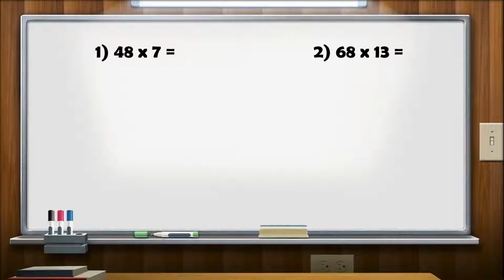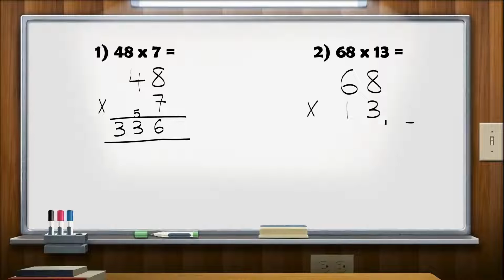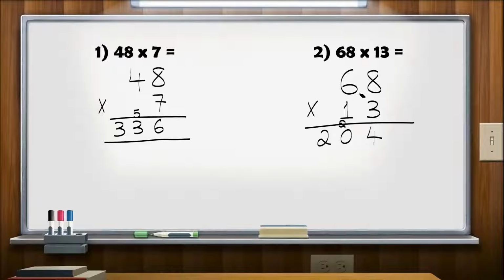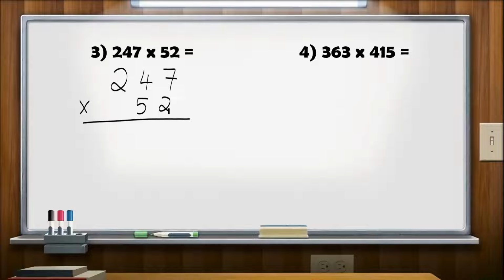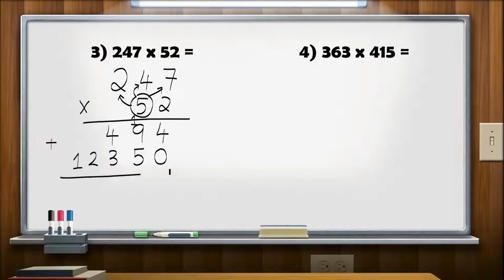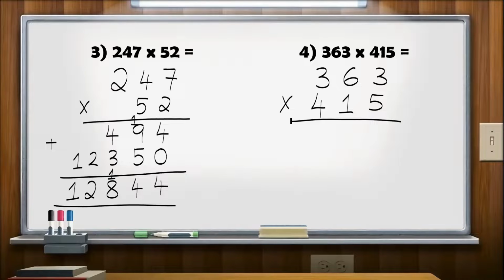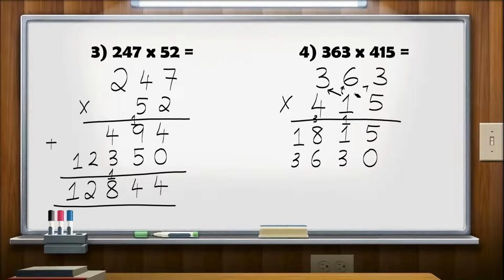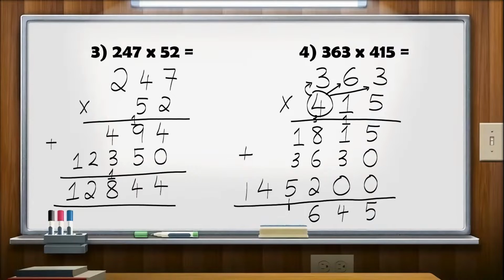Multiplication | Multi Digit Multiplying | Full Lesson | MrKhanMaths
Welcome to my video on Multi Digit Multiplying. In this video you will learn how to multiply a range of numbers together regardless of their size.

So, If you are just starting out, in need of help with how to multiply numbers or just looking for a refresher then look no further. I will be going through multiplication examples, explaining each step and even allowing you to pause the video to practise some questions with the technique I have shown you.

I aim for this video to be useful to anyone and everyone be it teachers, parents, guardians, tutors and most importantly students. All my material is absolutely free!